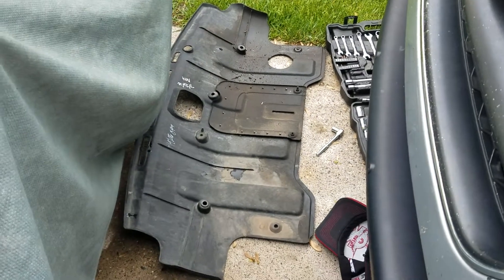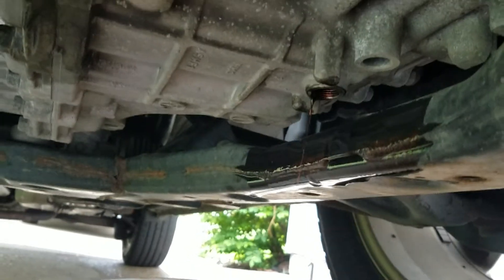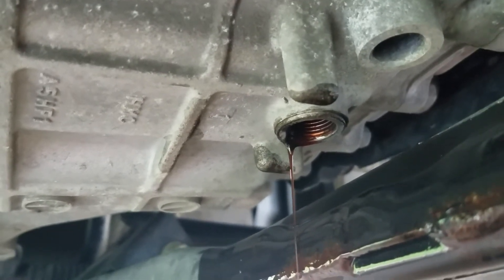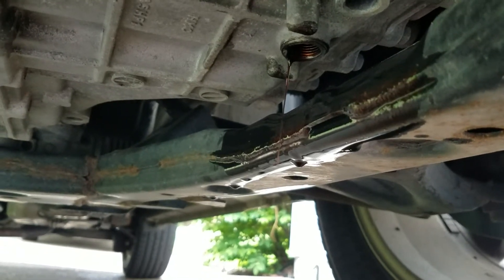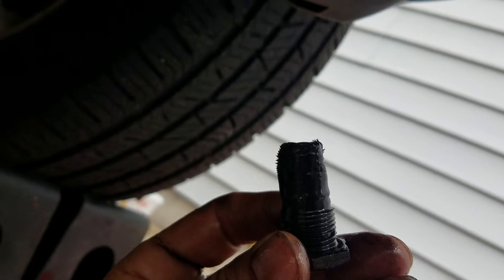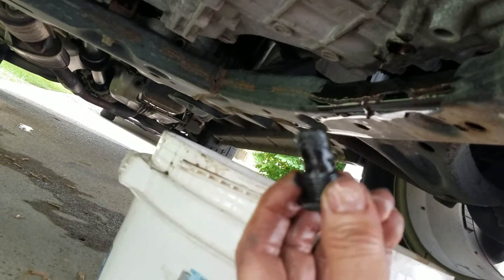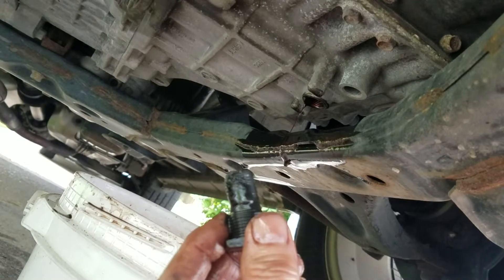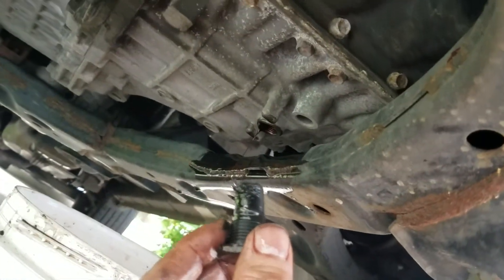2007 Santa Fe transmission drain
Easy to do. The filter is inside the transmission and really isn't a replacement item. No pan drop and filter change. Just a simple fluid change. There will be old fluid left in the transmission so multiple drains over time is a good idea.